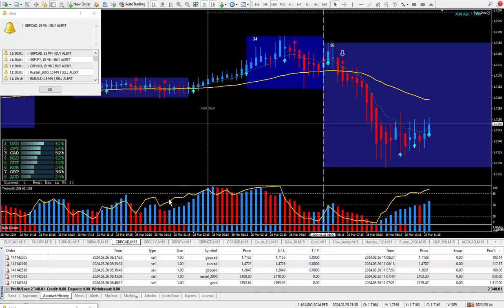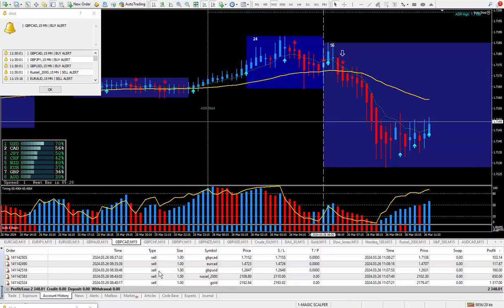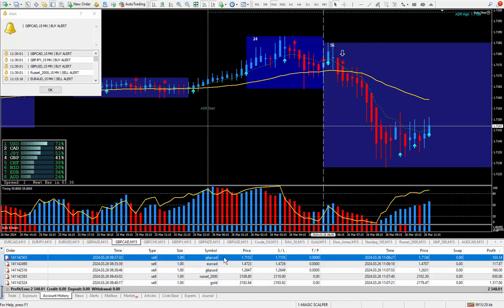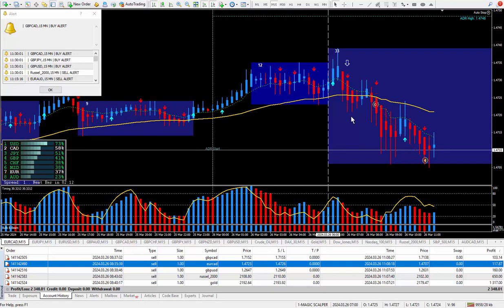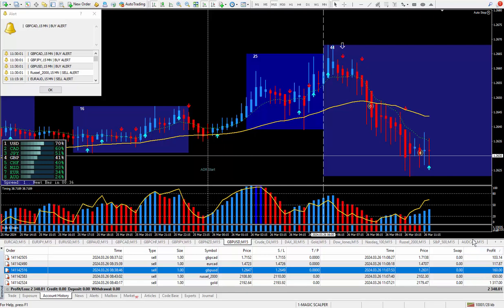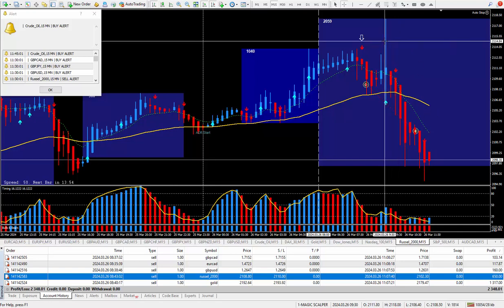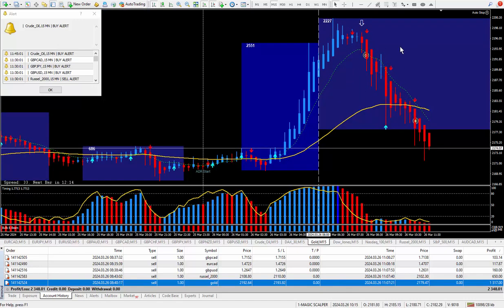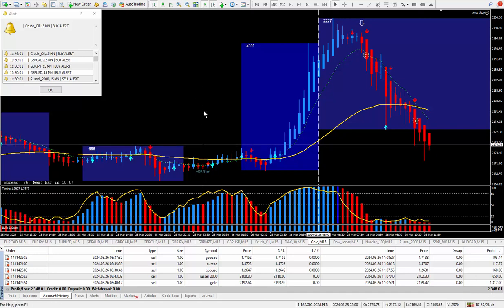How to Make 200 PIPS a Day - MAGIC SCALPER Produces $2,348.01 Today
Hi Traders,

1-A lot of chart time
2-A lot of demo trading
3-A lot of education
4-A DAILY TRADE PLAN

Think like you are learning to become a Doctor or Lawyer.
You should be buying more education every 2-3 months if you want to succeed at trading. When you buy from me I do give support. Without support you will fail at trading. After you buy from me I will tell you more very important secrets to successfully trading the markets in a free Skype call.  My Systems only work on the MT4 platform.

There are 4 different packages which cost $250.00 USD each.
Includes a Free Skype session where I will answer your questions.

MAGIC SCALPER with The SUPER SIGNAL Indicator  - $250.00 USD
My MAGIC SCALPER System has 3 GB of Training.

2 MT4 Templates - 10 Custom Indicators - Currency Meter.
102 PDF Books - 185 Word Documents.
9 Bonus Videos - Million Dollar Trade Plan.

22 Training Videos for the MAGIC  SCALPER SYSTEM

• How to Back Test the MAGIC  SCALPER

24 Training Videos: I will show you all the steps I go through as I am trading.

3 MT4 Templates – 1 DAILY TRADE PLAN - EA

1-DAILY TRADE PLAN - EA - Asian Session
2-DAILY TRADE PLAN - EA - London Session
3-DAILY TRADE PLAN - EA - New York Session

FIB MASTER Full Course has 3 GB of Training - $250.00 USD
FIB MASTER Tool – Works with all Trading Systems.
It will help you to Trade the Flow of the Market.
30 Training Videos for the FIB MASTER TOOL.

• How to Back Test FIB MASTER
• Many Trade Examples